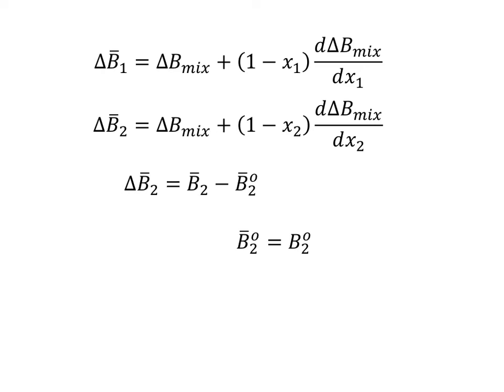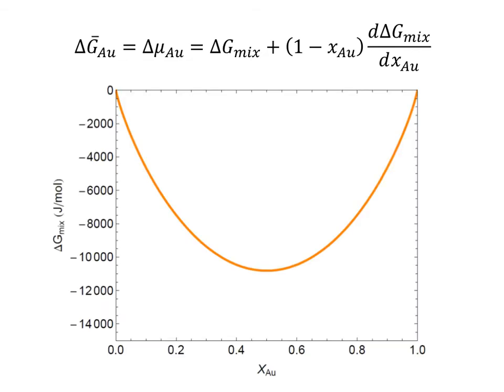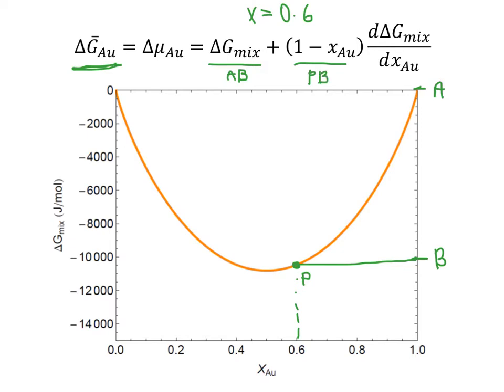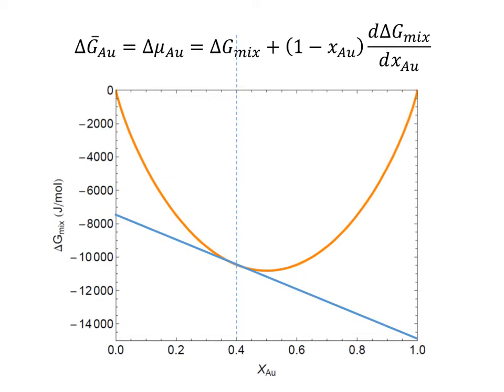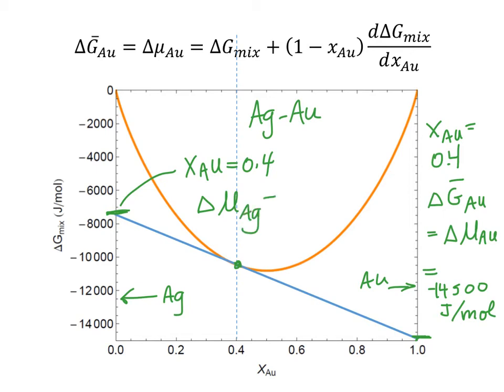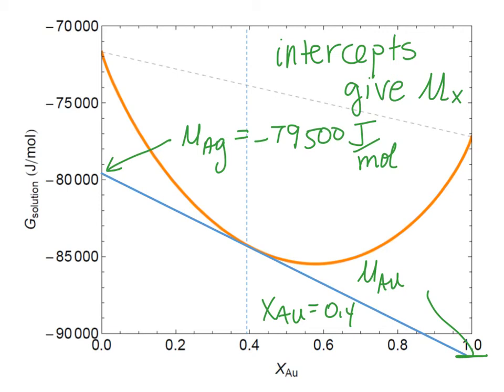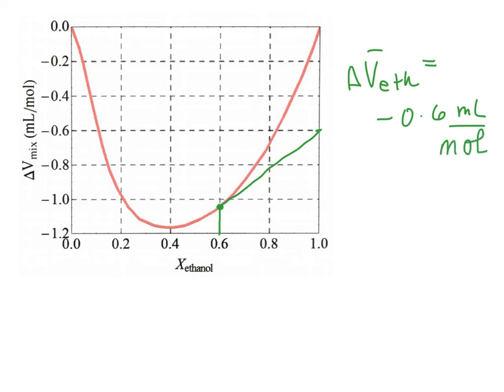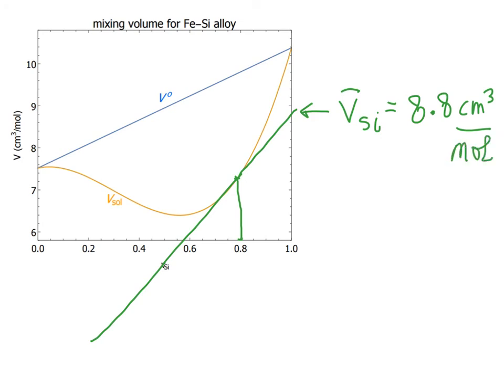intercept rule for PMP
From the equation that relates partial molar properties to mixing properties, we see how we can actually find partial molar properties from plots of mixing properties using the intercept rule.  Made with Explain Everything ™ Interactive Whiteboard for iPad.